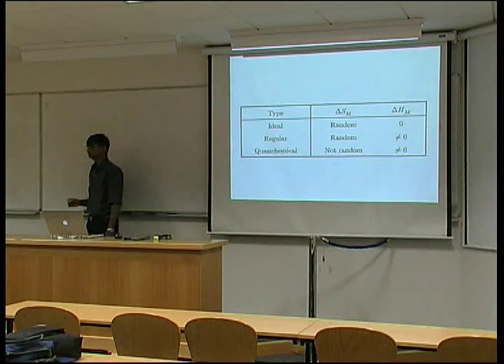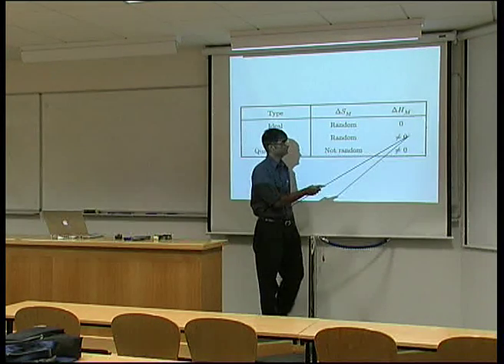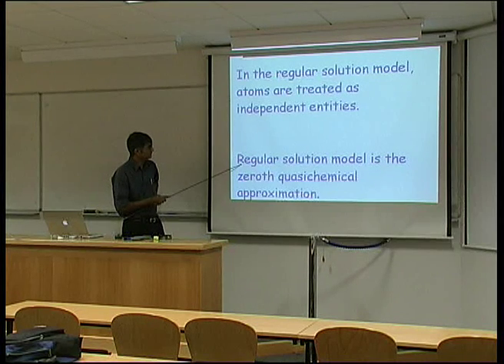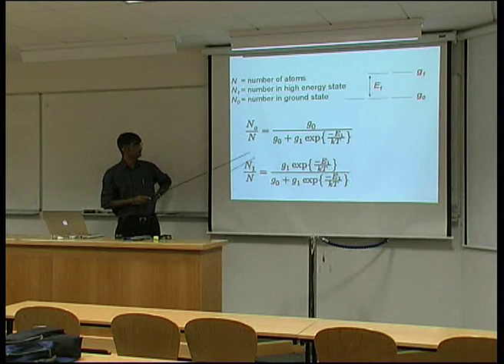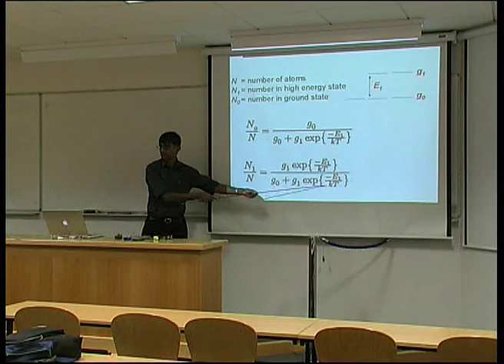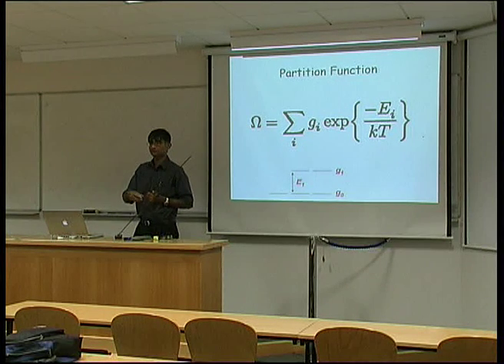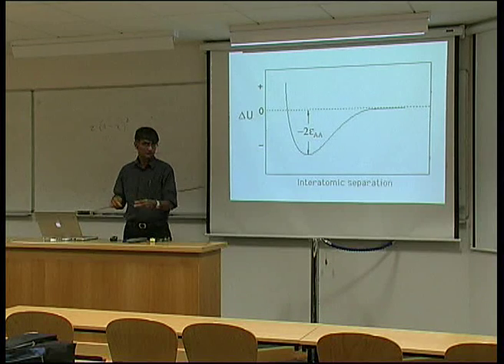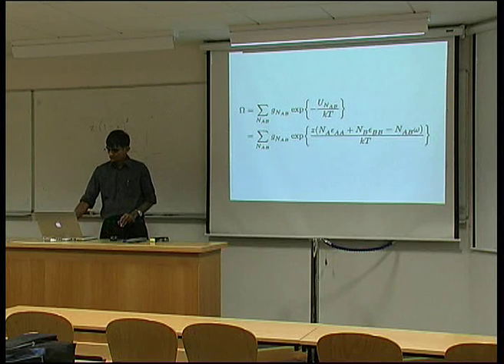Thermodynamics: Quasichemical Solution Model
A quasichemical solution model deals properly with a finite enthalpy of mixing, in that the distribution of atoms is NOT assumed to be random. In contrast, a regular solution model is based on a finite enthalpy of mixing but nevertheless assumes incorrectly that the atoms are randomly distributed.

This is the final lecture in the series of seven, dealing with the thermodynamics of phase transformations.

The lecture was given by Professor H. K. D. H. Bhadeshia at the University of Cambridge